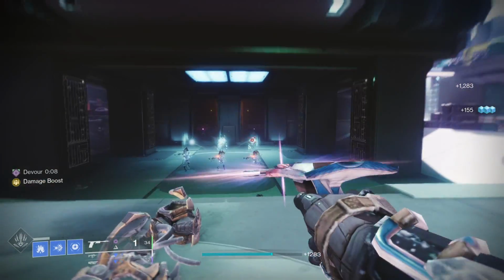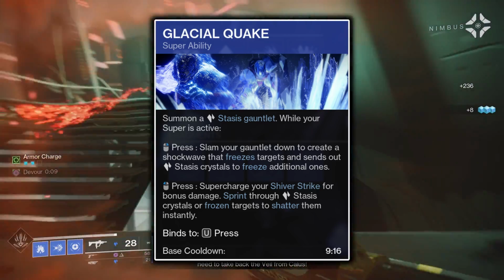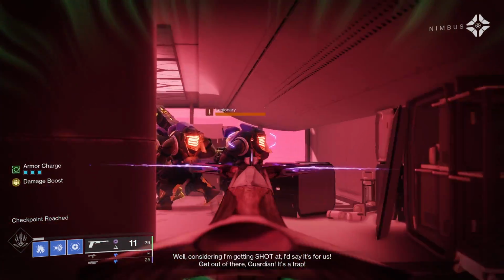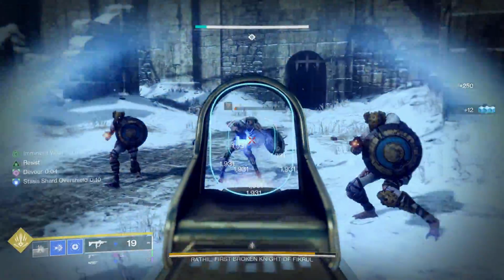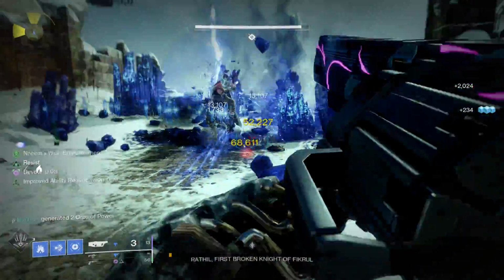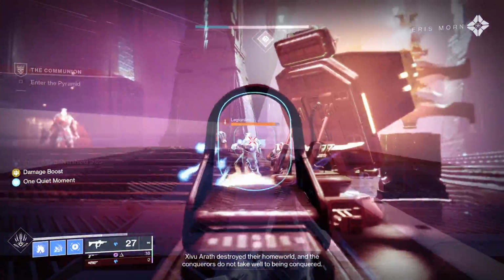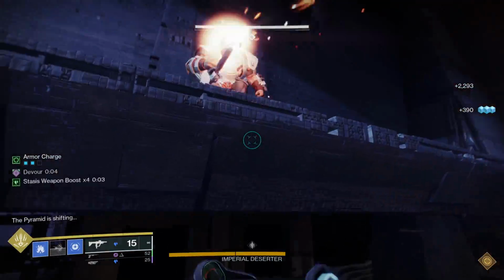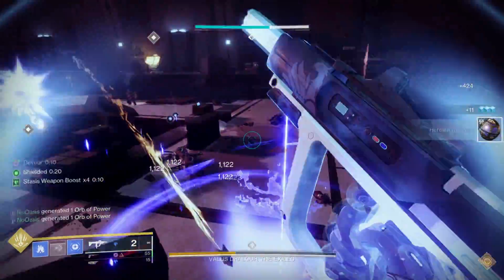The BEST SUPER In Destiny 2 - Stasis Titan Build using Icefall Mantle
Stasis Titan's Super becomes absolutely broken with this Season's Artifact - on top of that, the Icefall Mantle Exotic Arms and the Buried Bloodline Exotic Sidearm give this build one of the best, most fun neutral game playstyles in Destiny 2. Watch this guide to find out more!

Watch me live on Twitch!

Join the Tyrant’s Seraphs Clan Discord Server!

Timestamps:

0:00 - Intro
1:05 - Icefall Mantle
2:17 - Prescriptive Subclass Setup
2:54 - Subclass In-Depth
9:59 - Season 23 Artifact Mods
11:55 - Armour Stat Distribution
14:38 - Prescriptive Armour Mod Setup
15:19 - Armour Mods In-Depth
20:31 - Weapon Recommendations
22:23 - Buried Bloodline
23:52 - Playstyle & Outro

Now - Connor - Nima Fakhrara | Detroit: Become Human

Godrick the Grafted - Shoi Miyazawa | Elden Ring

The Dragon - Bear McReary | God of War

Pathfinder (High Action) - Rotem Moav, Skye Lewin, Michael Salvatori | Destiny 2: Warlord's Ruin

Scission - Pieter Schlosser, Skye Lewin, Michael Salvatori, Josh Mosser, Michael Sechrist | Destiny 2: Lightfall

Syzygy - Pieter Schlosser, Skye Lewin, Michael Salvatori, Josh Mosser, Michael Sechrist | Destiny 2: Lightfall

Siege - Stephen Barton, Gordy Haab | Star Wars Jedi: Survivor